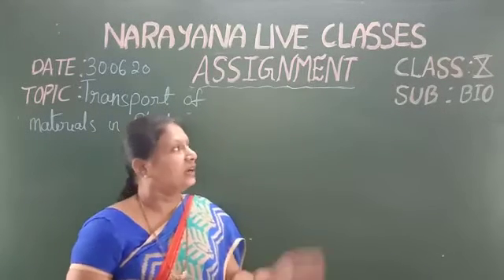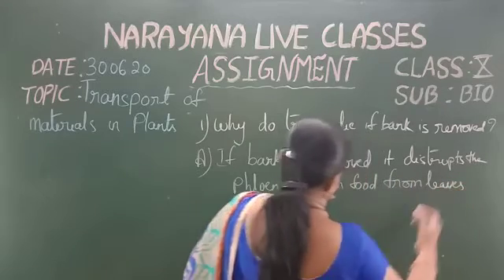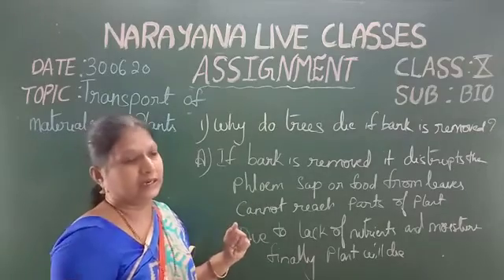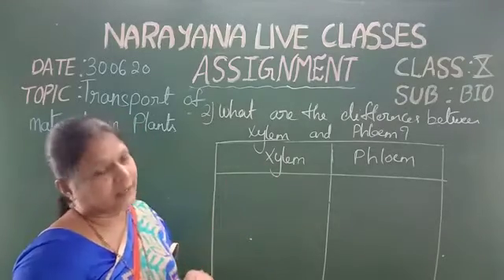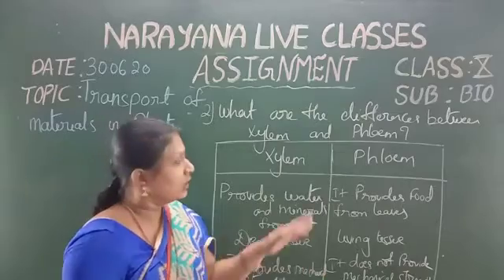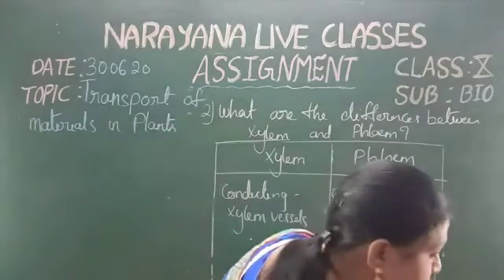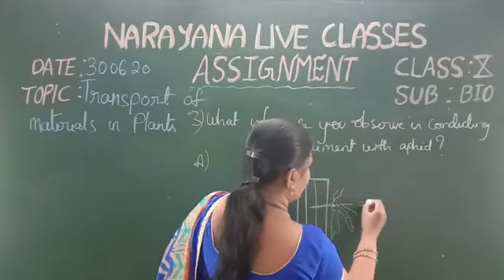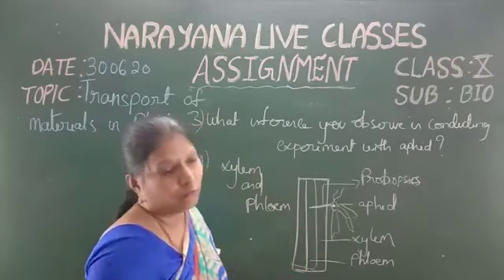TS CLASS 10 BIO 15 Transport of materials in plants 30 06 20